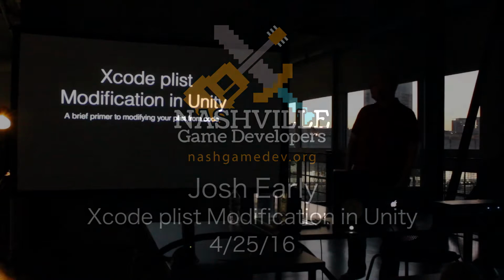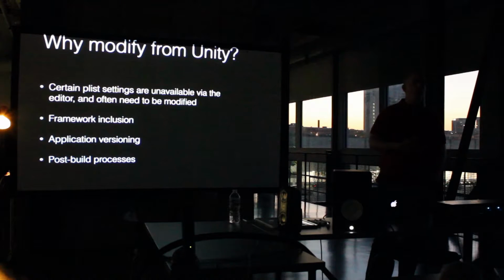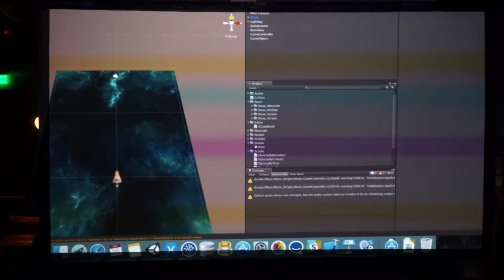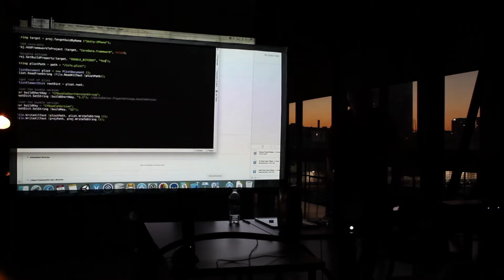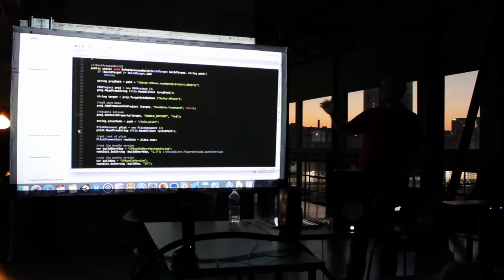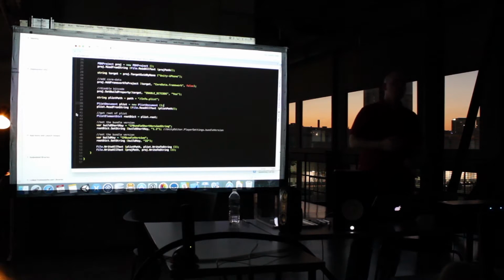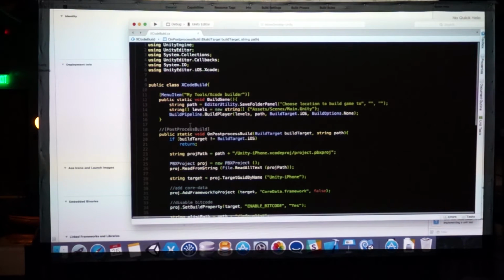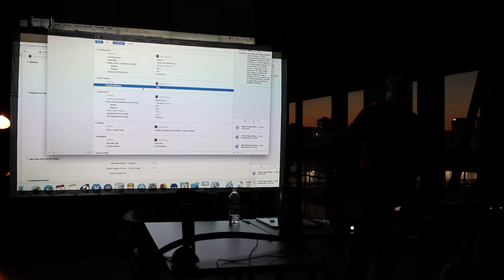Xcode plist in Unity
John Early shares with us how to modify your Xcode plist in Unity.

Follow Nashville Game Developers on Facebook and Twitter: NashGameDev